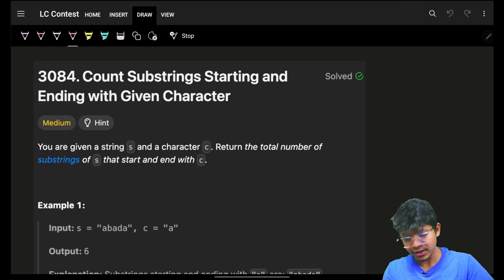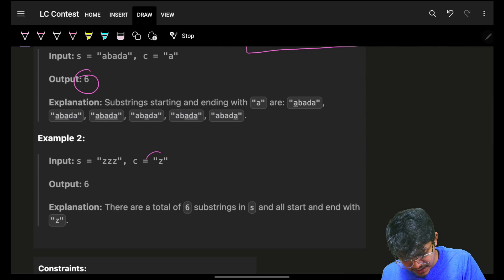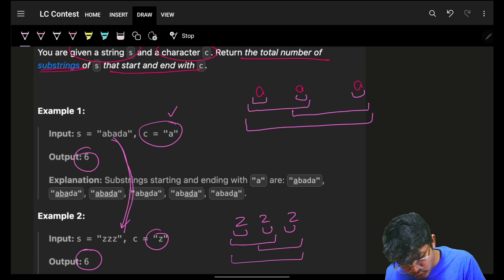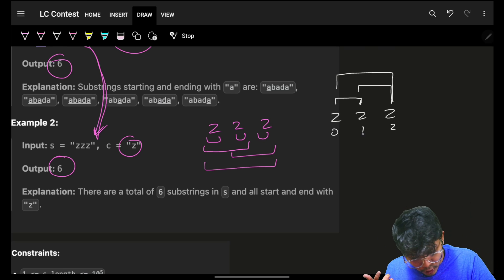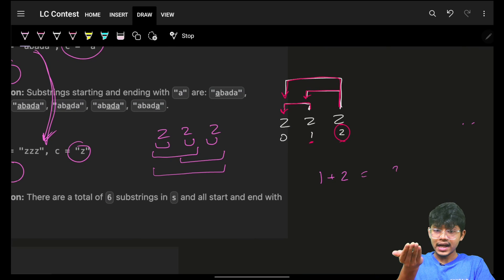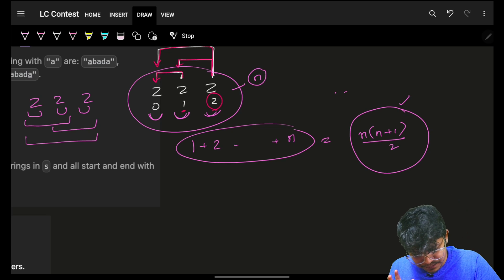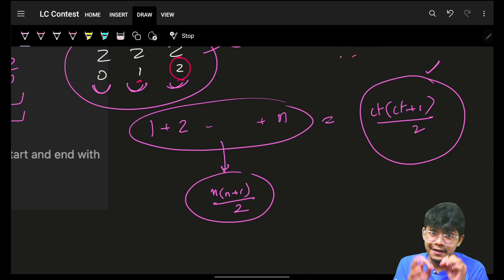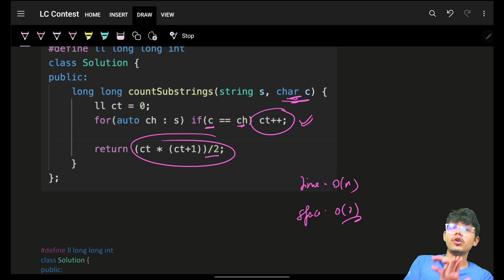3084. Count Substrings Starting and Ending with Given Character | Math | Sum of n Natural Numbers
In this video, I'll talk about how to solve Leetcode 3084. Count Substrings Starting and Ending with Given Character | Math | Sum of n Natural Numbers

✨ Timelines✨